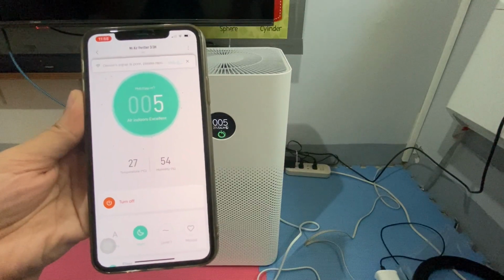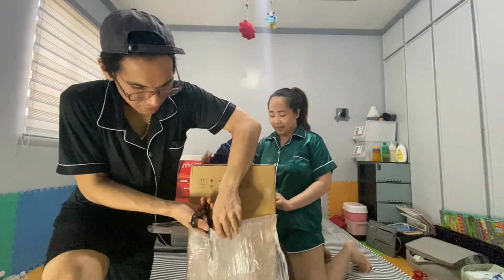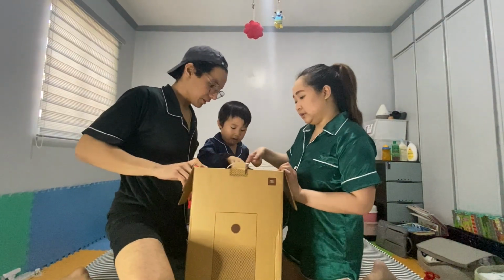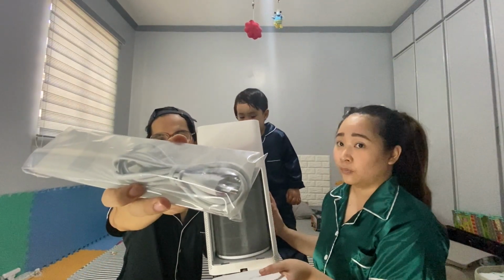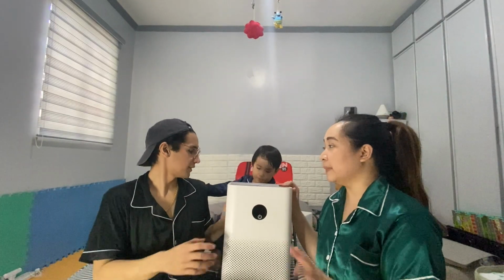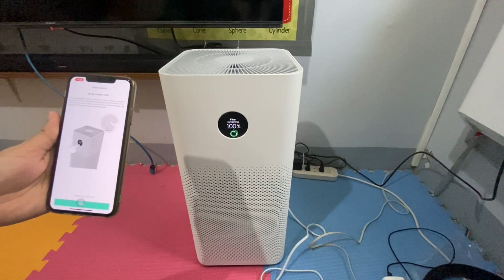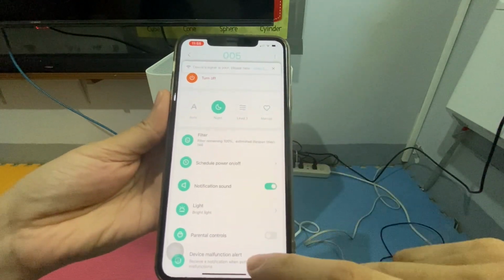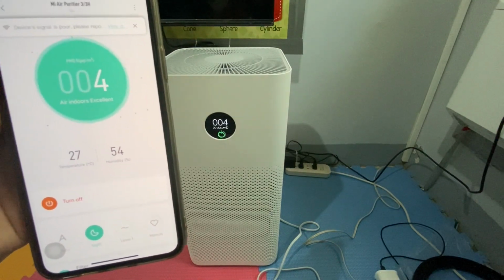PUZONVLOGS #85: XIAOMI AIR PURIFIER 3H - UNBOXING AND REVIEW WITH NOISE TEST (LAZADA SALE)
Hi! We are Josh, Jimby and Leighton, aka The Puzons!

PUZONVLOGS is ALL ABOUT LEIGHTON. Memories we want to share/make with him that soon he can look back when he grows up.. from travels, eat outs, from getting our dream house, his schooling, staycations, family bondings, the highs and the lows and all of our firsts. This is our goal.

Together let's see him grow. 😊

XIAOMI AIR PURIFIER 3H
Price when bought is P 8,199 without the shipping fee